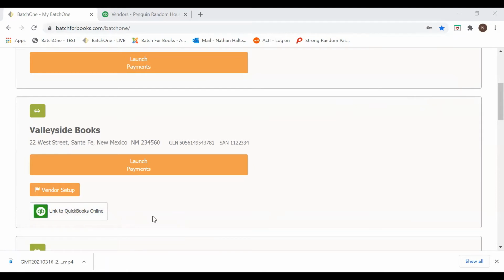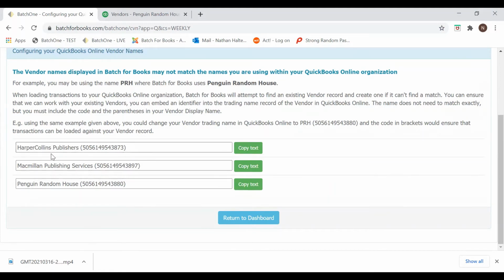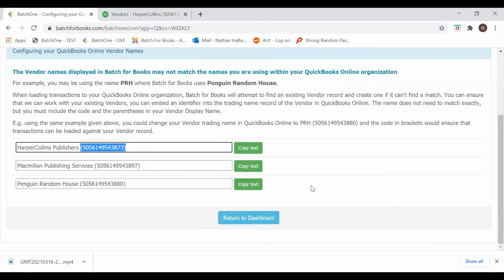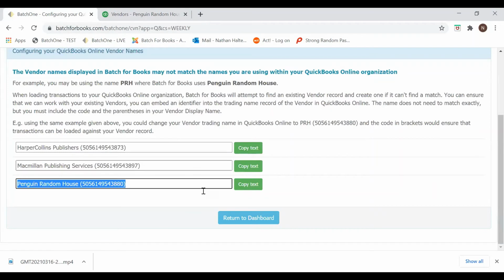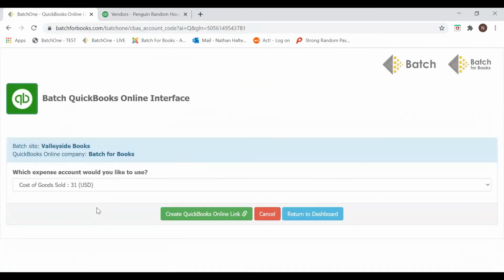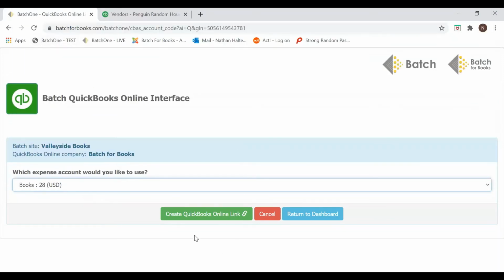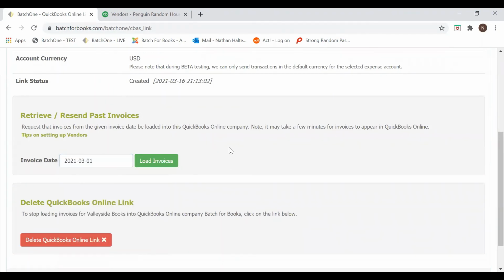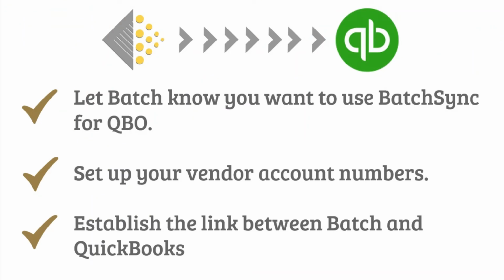Setting Up BatchSync for QuickBooks Online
This video demonstrates how to set up BatchSync for QuickBooks Online. Once you've set up BatchSync, you'll be able to automatically transmit invoice information from Batch to your QuickBooks account, so you'll no longer have to manually enter the invoice information into QBO.

Note: This video is for the online version of QuickBooks only.